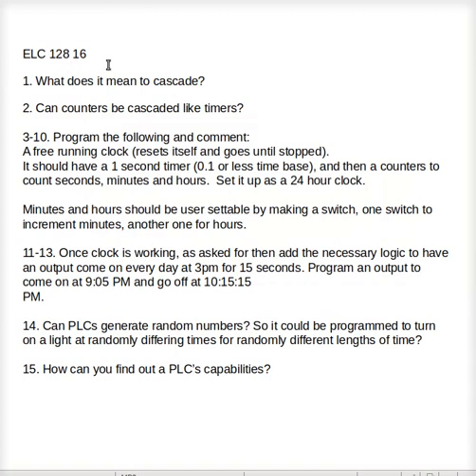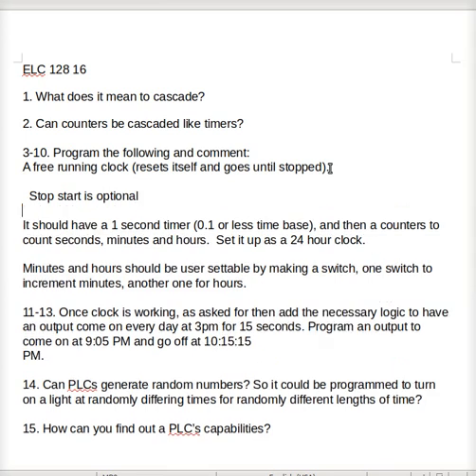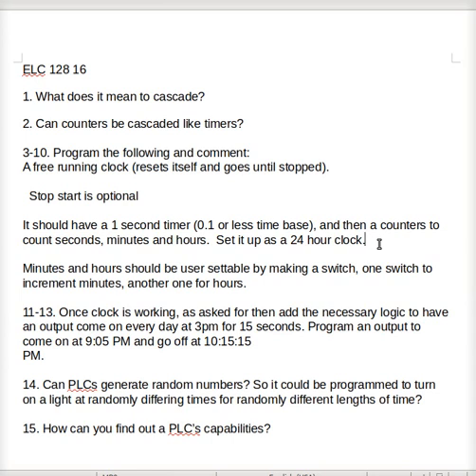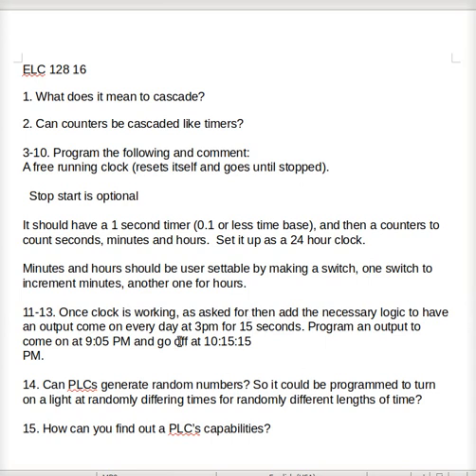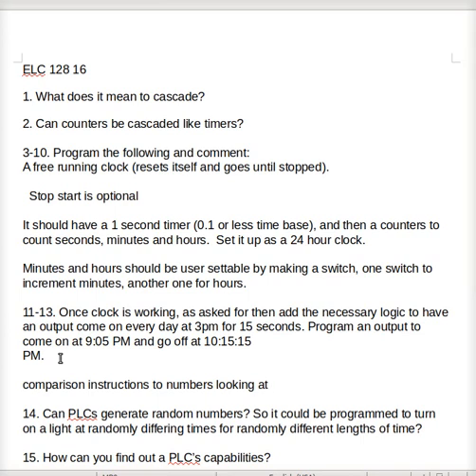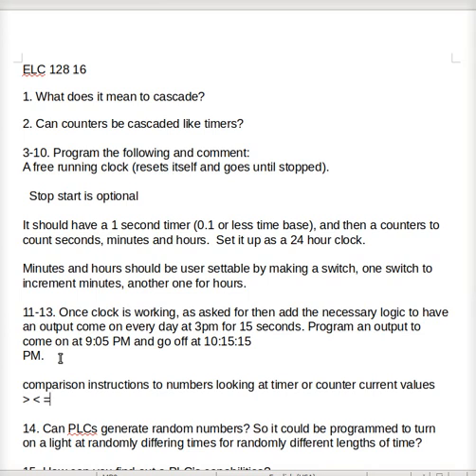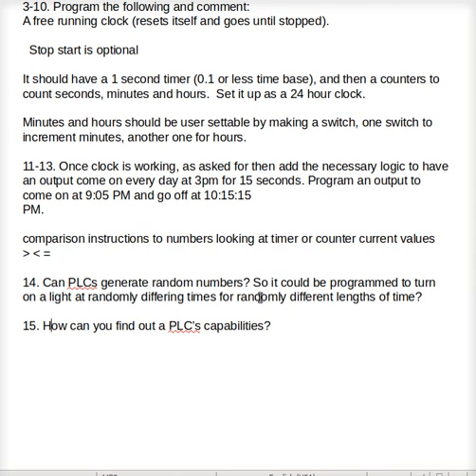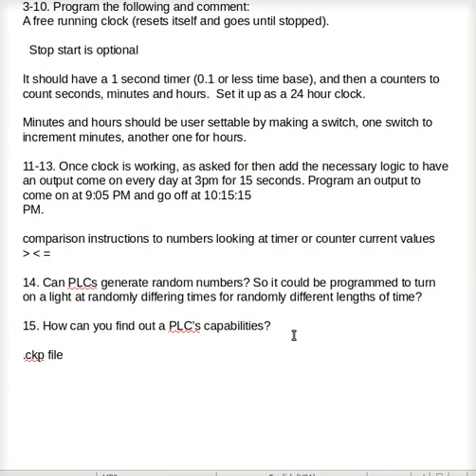elc128ws16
Worksheet 16 discussion